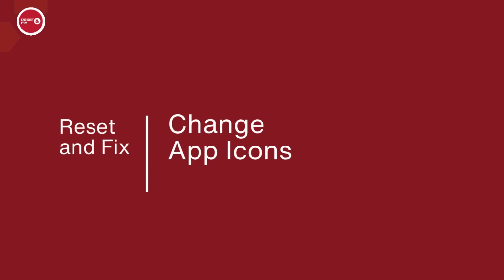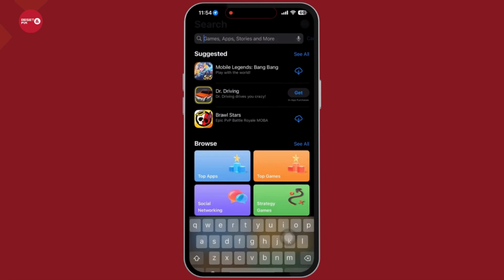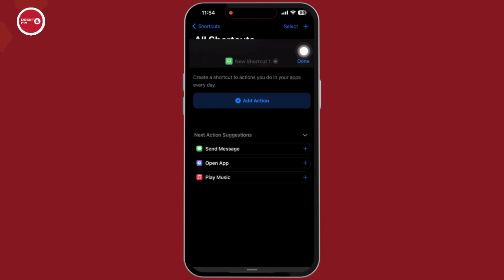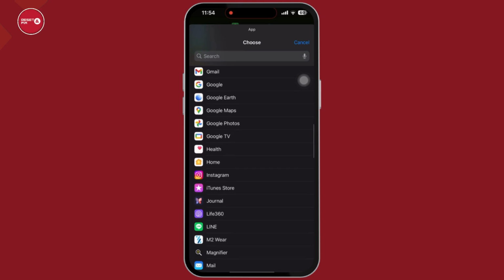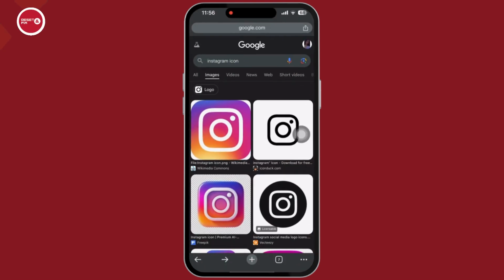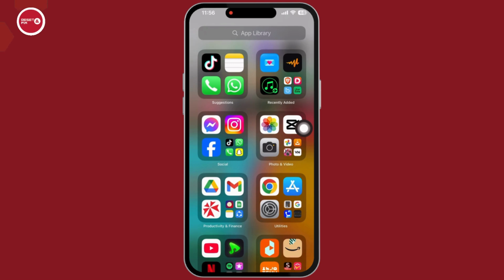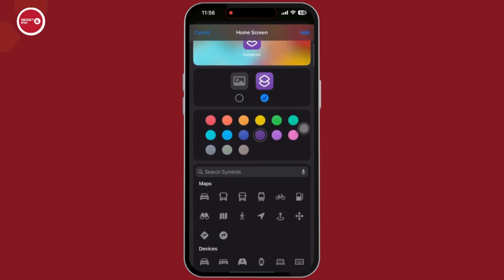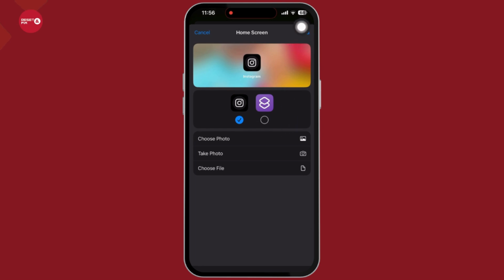How to Change App Icons on iPhone (Full Guide)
Want to customize your iPhone’s look by changing app icons? This guide walks you through each step to easily replace default icons with ones that match your style!

0:05 - Setting Up the Shortcuts App
0:10 - Adding Custom Icons to Your Home Screen

Follow these steps to personalize your iPhone with unique app icons and make your home screen truly yours!